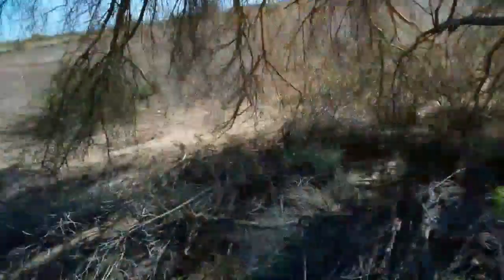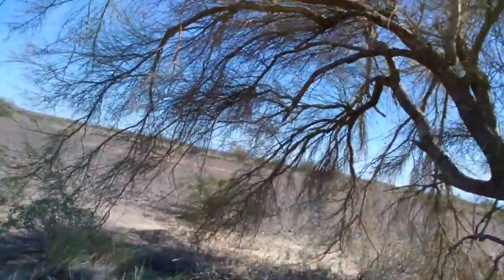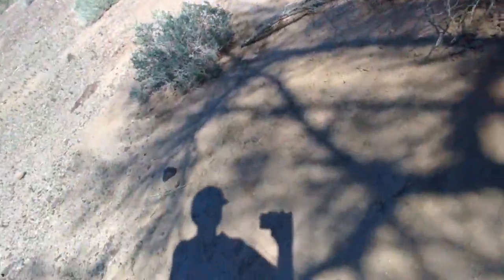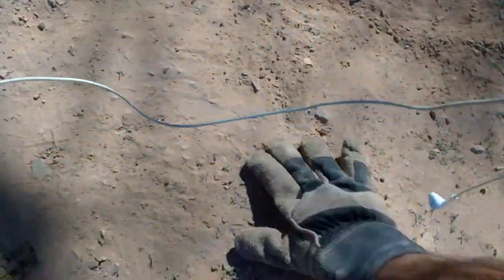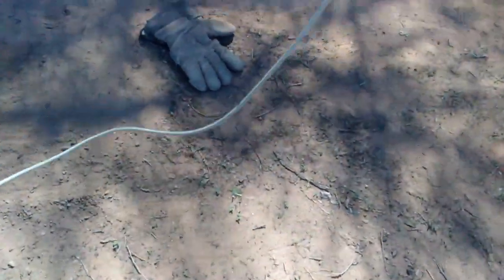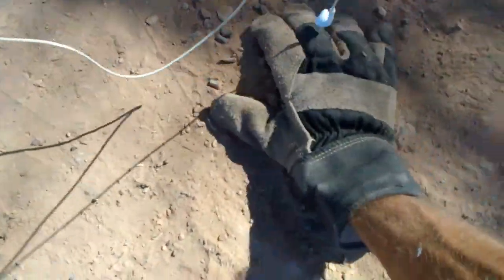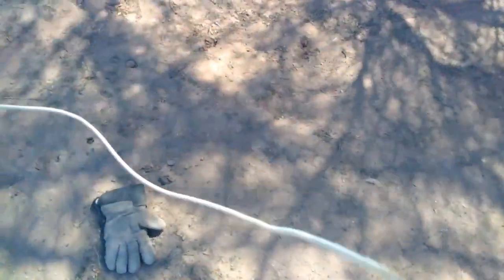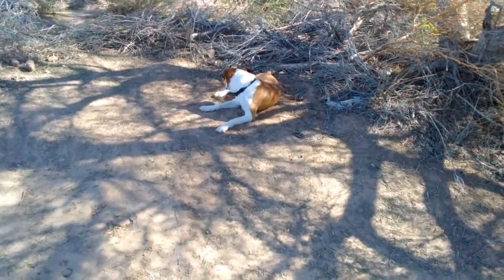Clearing a spot to help keep your tent in good shape - Nomad Life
Every little bit helps folks. Thanks